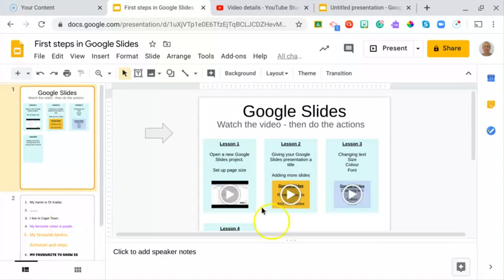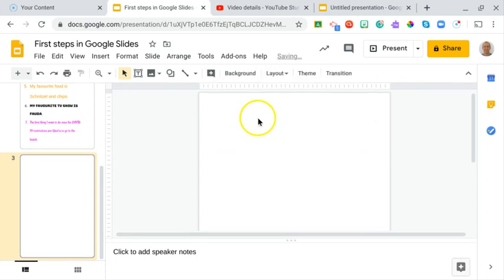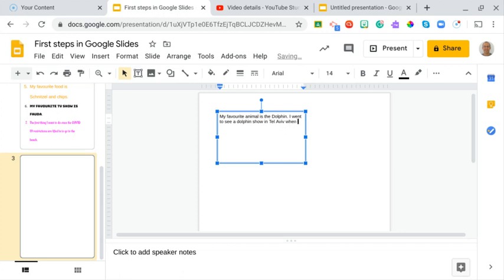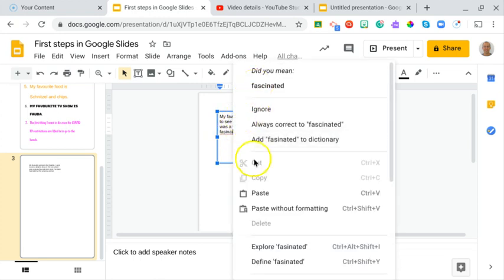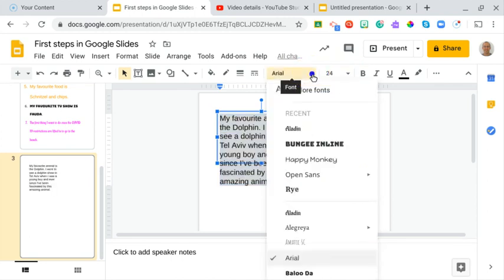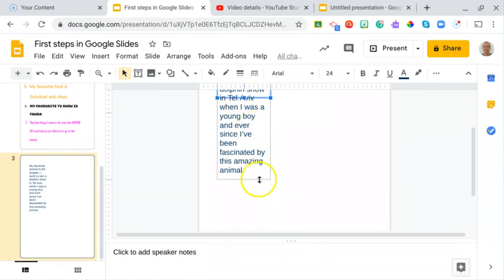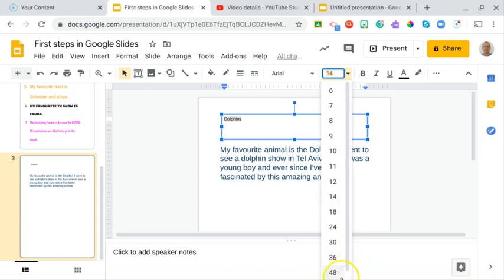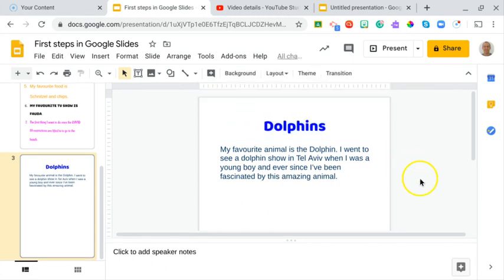Google Slides - adding text boxes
Google Slides beginners tutorials.
1) How to open a Google Slide project
2) How to change page size
3) Renaming the project title
4) How to change text size, font and colour
5) How to add new text boxes
6) How to resize and move text boxes.
7) How to add photos from the Explore tool
8) How to resize and move photos.
9) How to share your work with your teachers